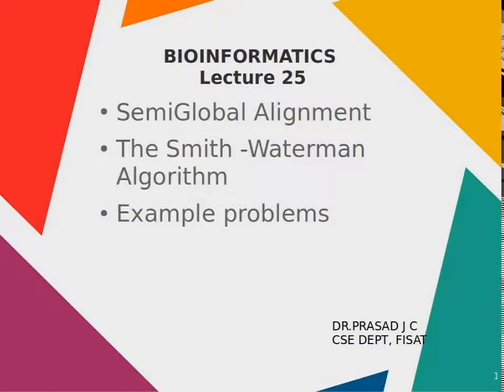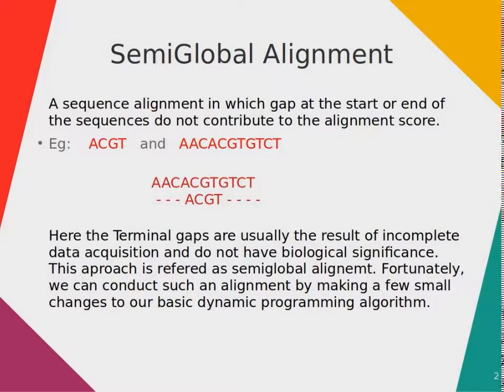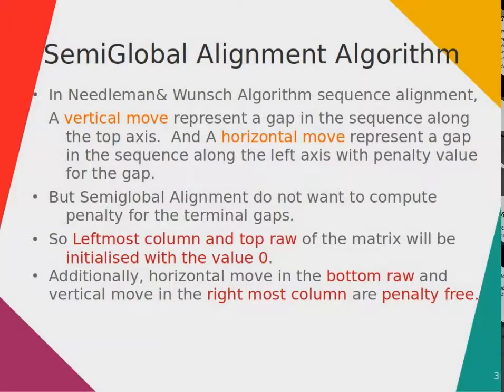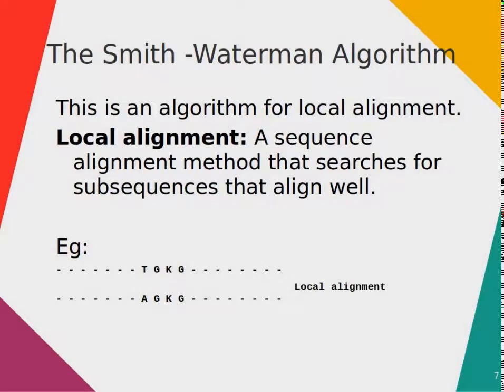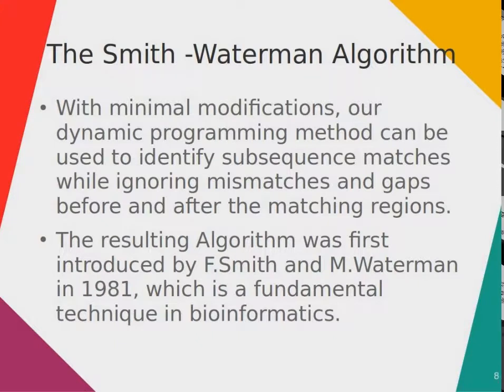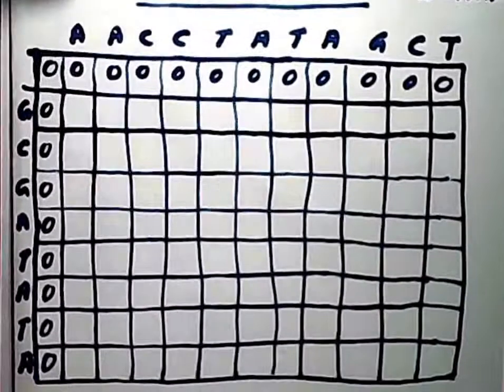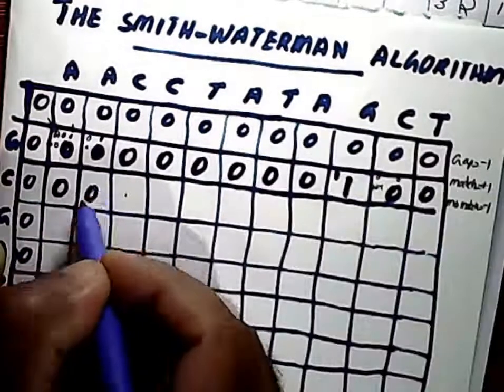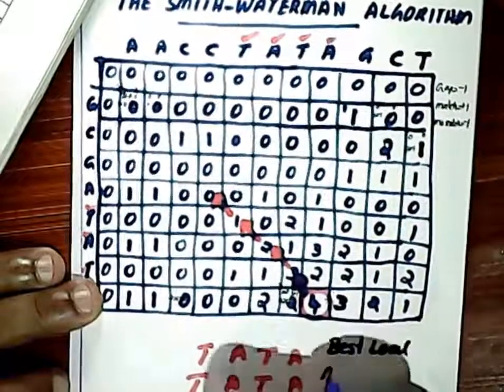Lecture25 (Smith -Waterman Algorithm)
SemiGlobal Alignment
The Smith-Waterman Algorithm
Example problem